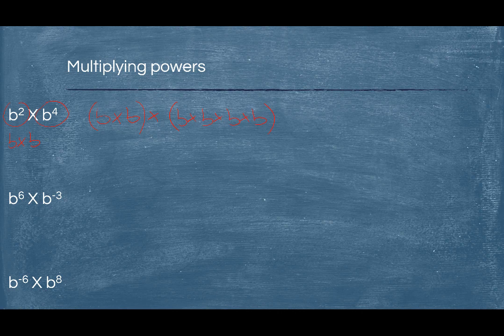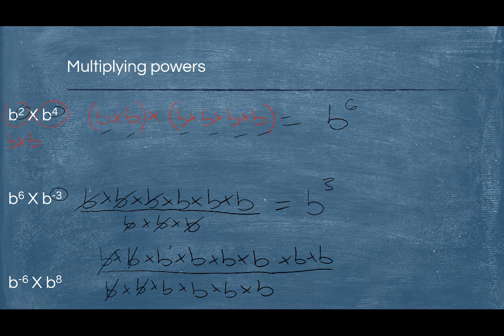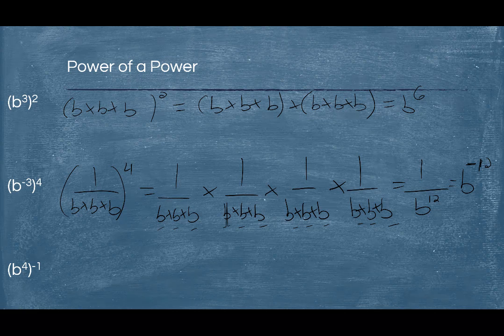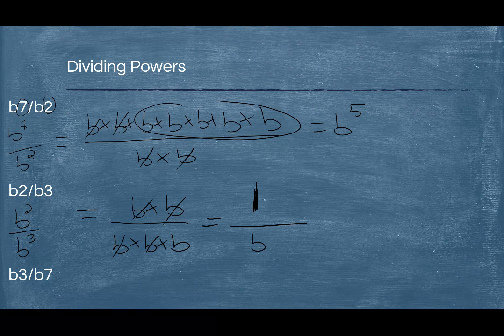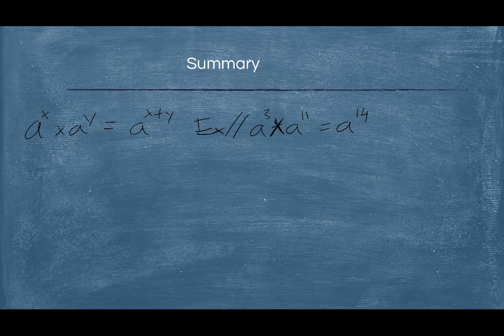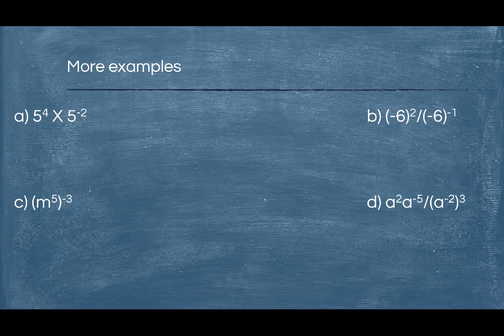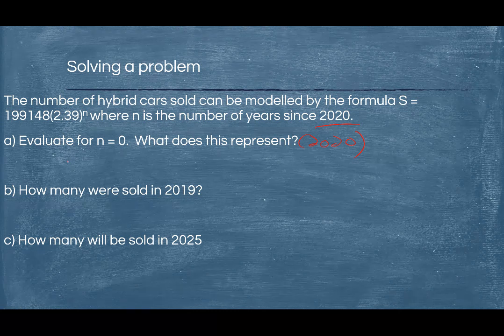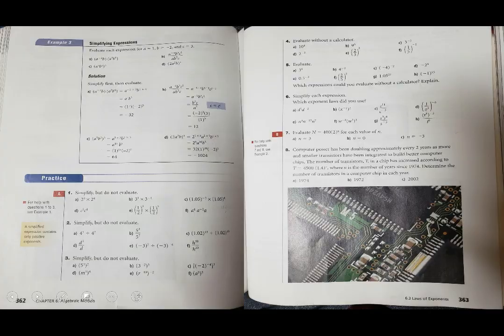6.3 Exponent Laws